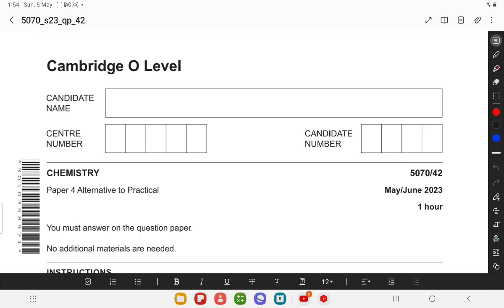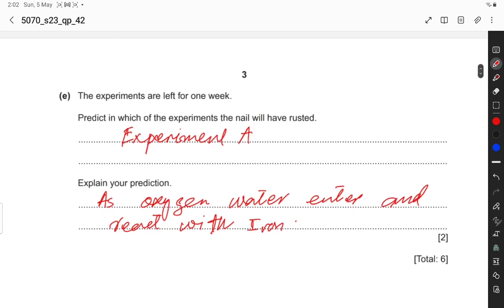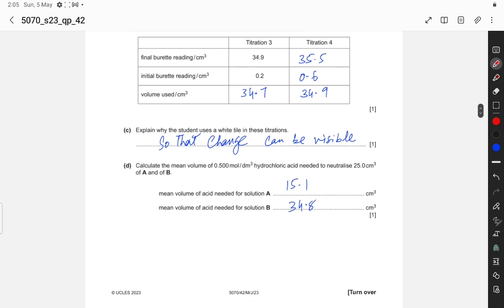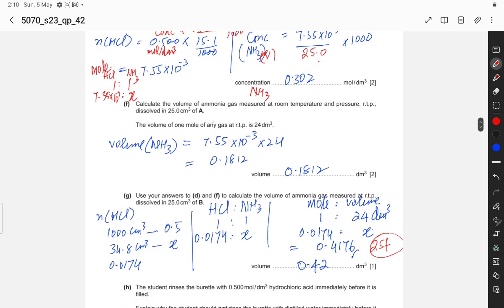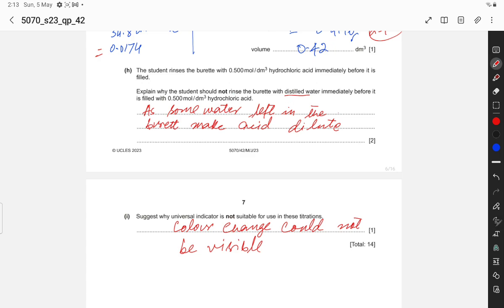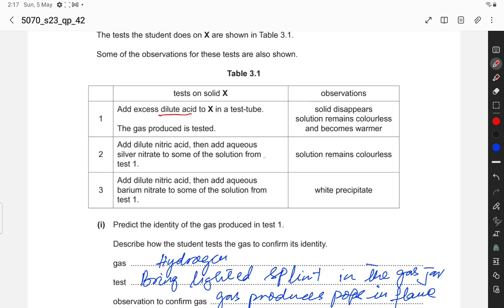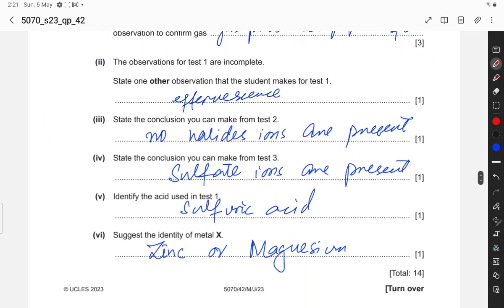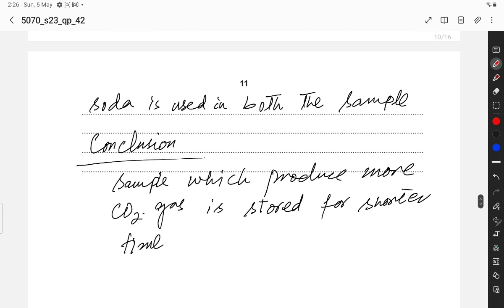5070/42/m/j/23 solved by sarwat Ahmed